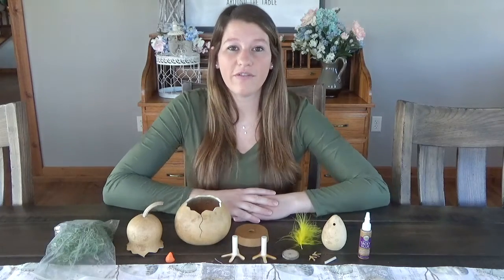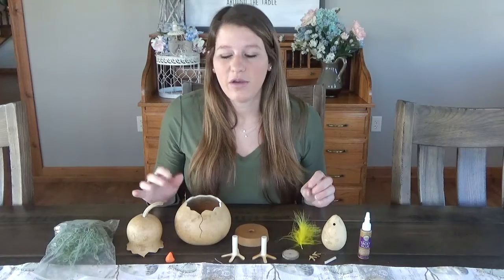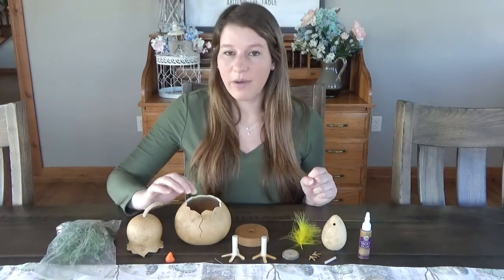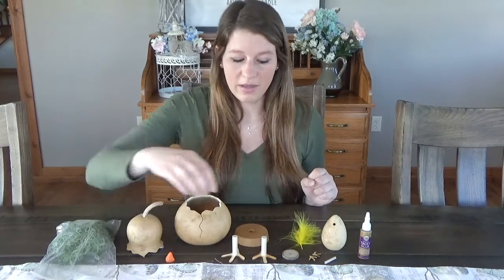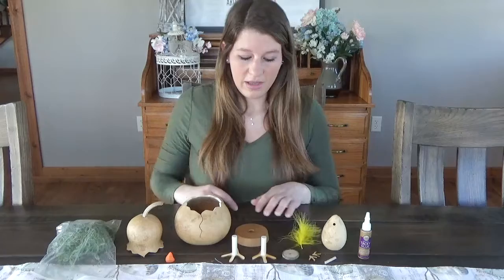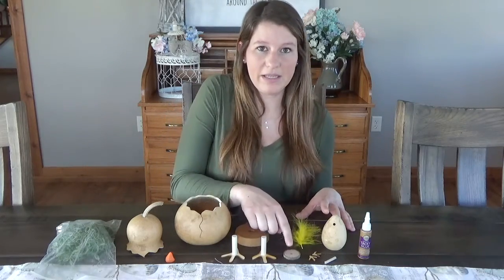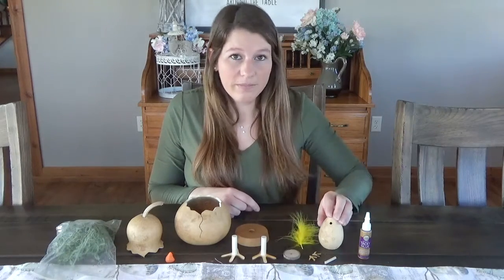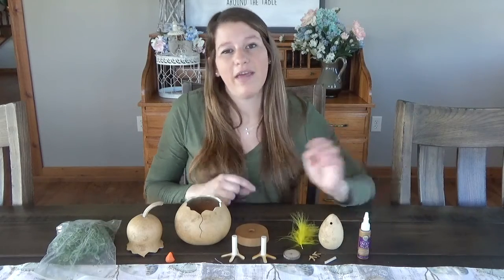Meadowbrooke Gourds Flora Chick Craft Kit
See all of the parts and accessories included in our Flora Chick Friends Craft Kit. These hard shell gourds come with their exterior cleaned so that they are ready to be painted, stained, wood burned, or crafted in any way that you see fit.  They have pre-drilled holes so that they are ready to be assembled with the included parts to make your perfect spring chicks.

Suggested Paints & Dyes
We recommend that you use acrylic craft paint for your kits, but any paint will work.
We use Feibing's alcohol-based leather dye for many of our crafted gourd designs.

Our craft kits are a great activity for all ages! Craft kits include all of the parts and accessories that you need to create your very own gourd craft that has been prepared for you by expert gourd crafters. All you need to supply are paints, dyes, and any additional accessories that you would like to use to make it your own. Gourds can be dyed, painted, cut, and wood burned.